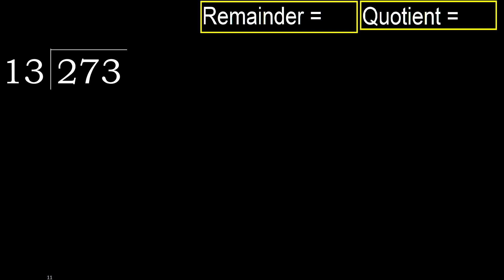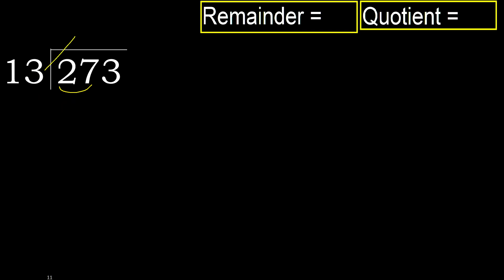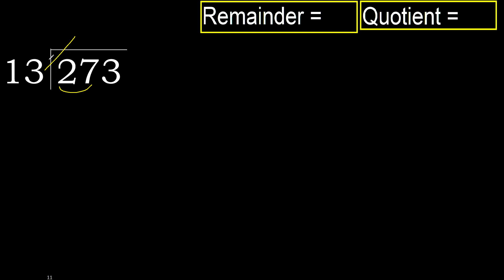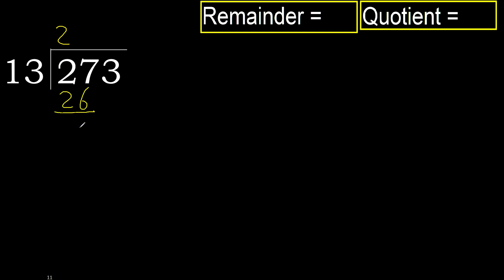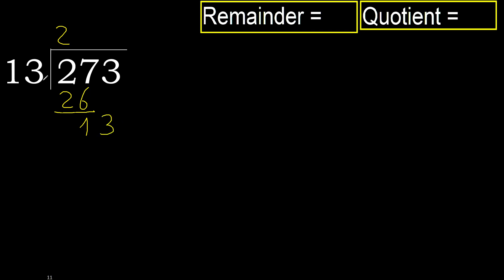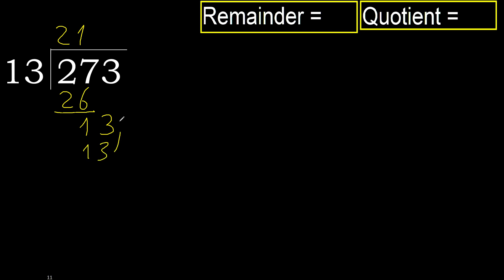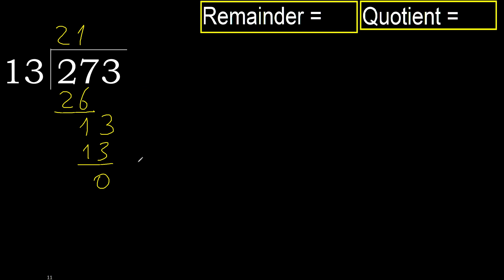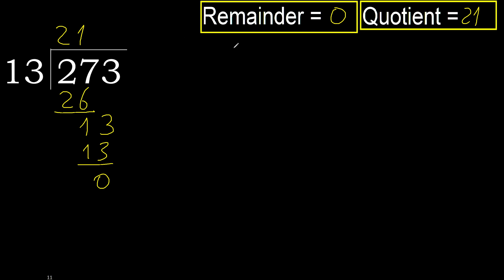Divide 273 by 13 , remainder . Division with 2 Digit Divisors . How to do